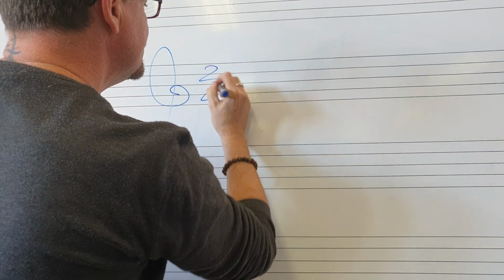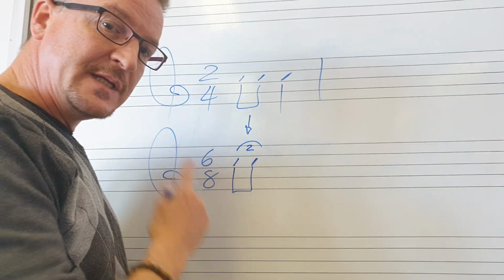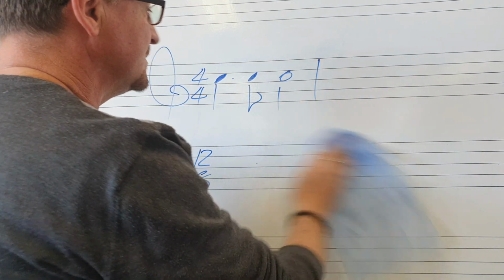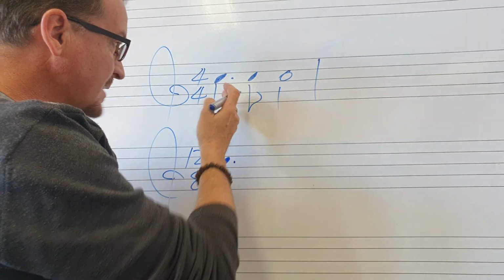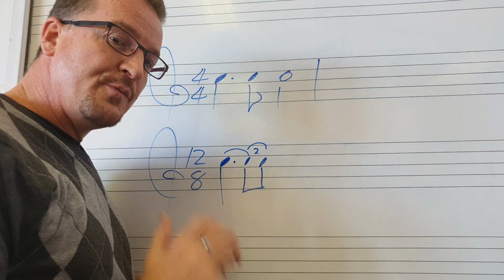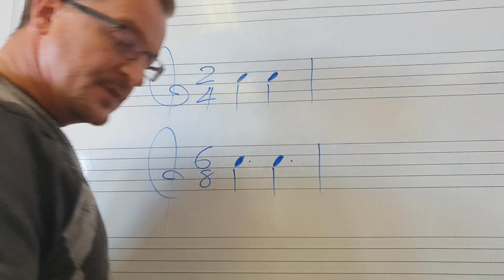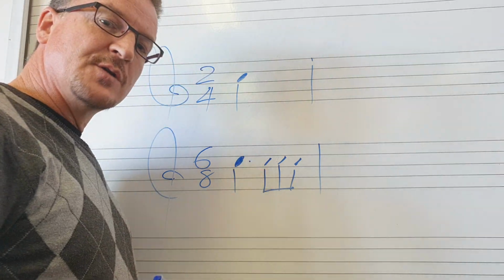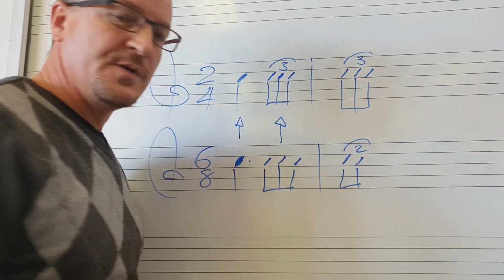MUSIC THEORY - GRADE 4 - TIME-SIGNATURES, VIDEO 4. (SIMPLE TO COMPOUND RHYTHM CONVERSION)